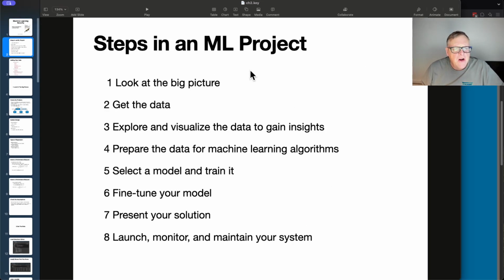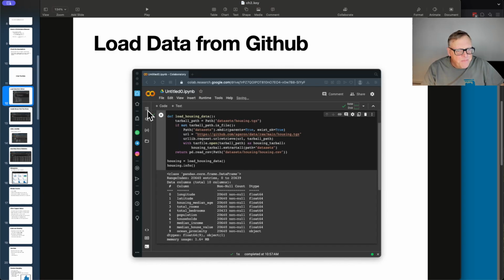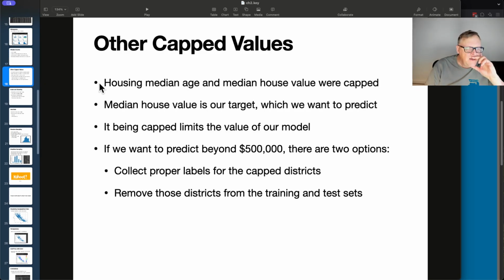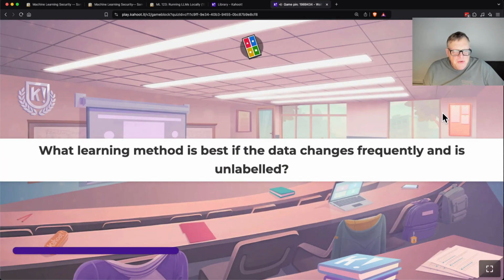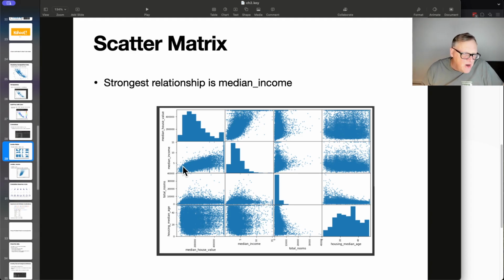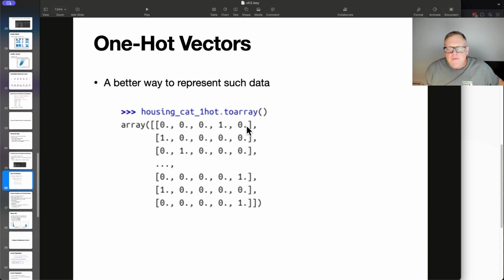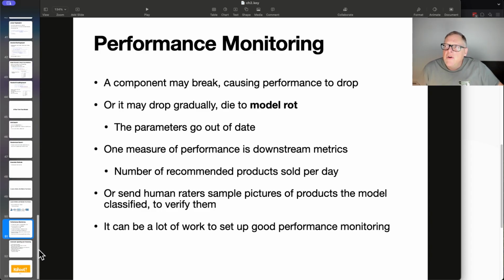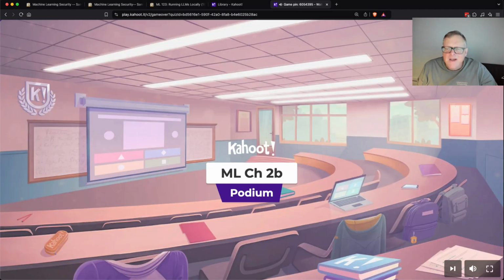Ch 2 ML